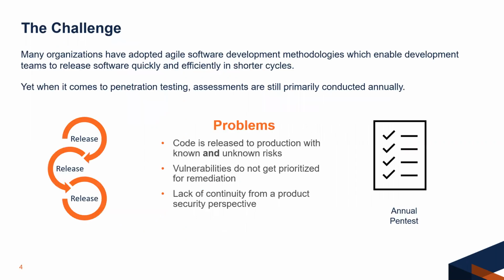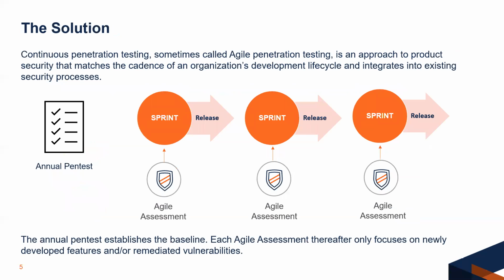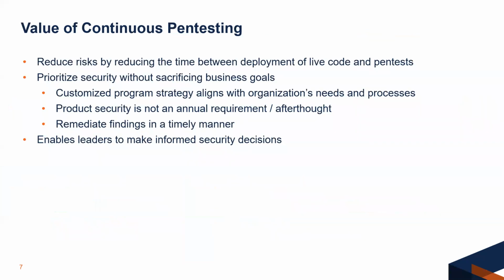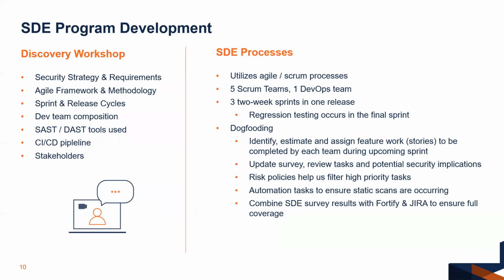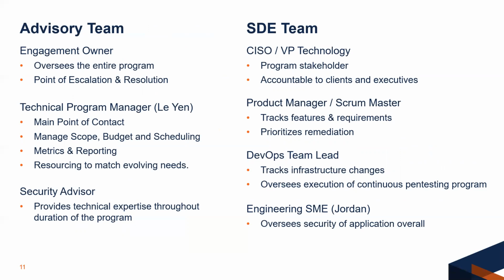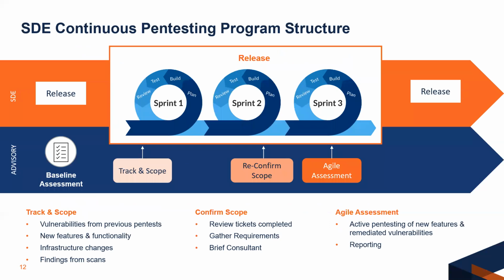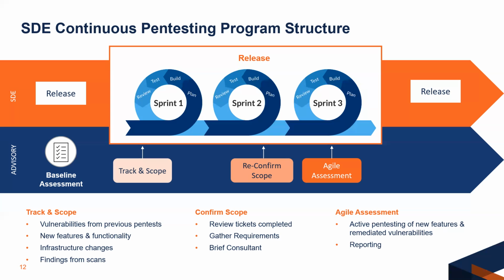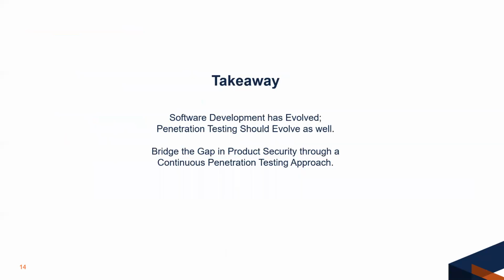Always at the Ready: Continuous Penetration Testing in SD Elements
Le Yen Lam & Jordan Haine - Security Compass